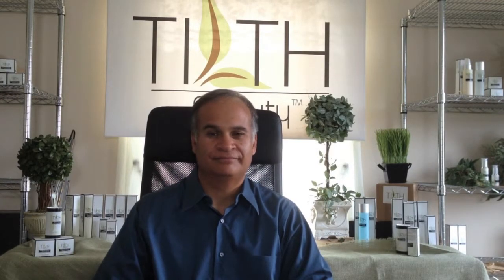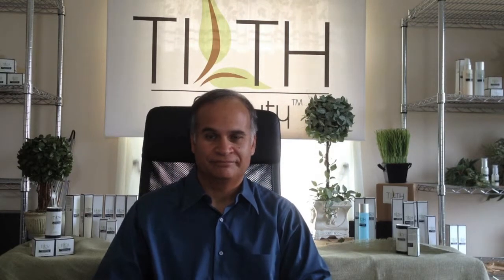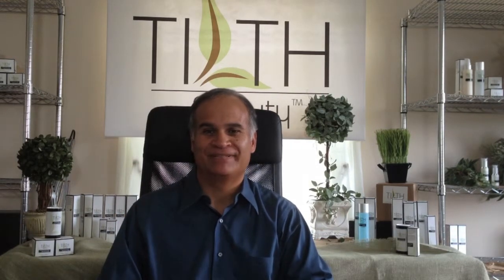Tilth Beauty Ask The Skin Care Expert Tony Vargas - What Are Parabens?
What are parabens?